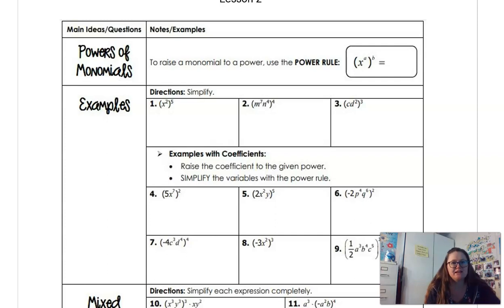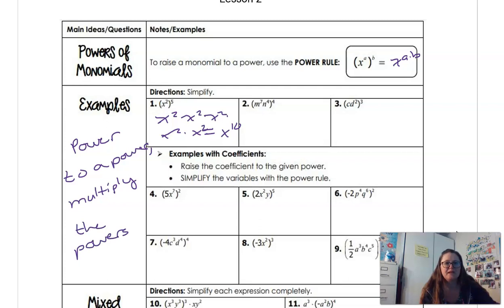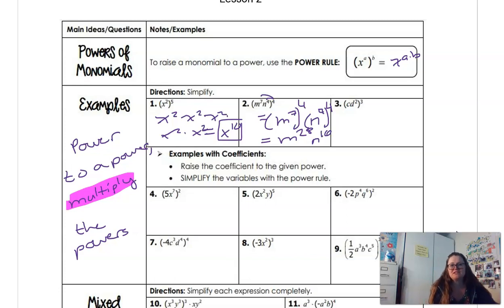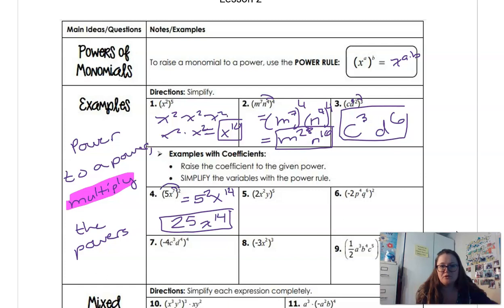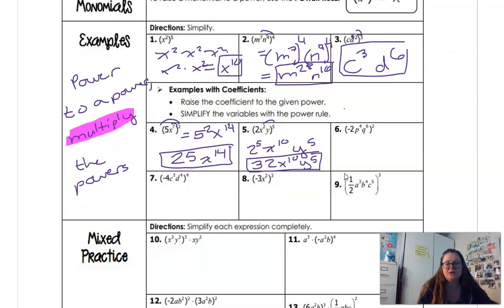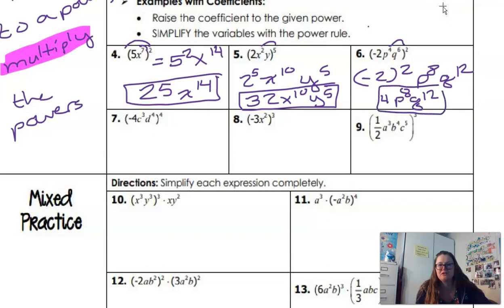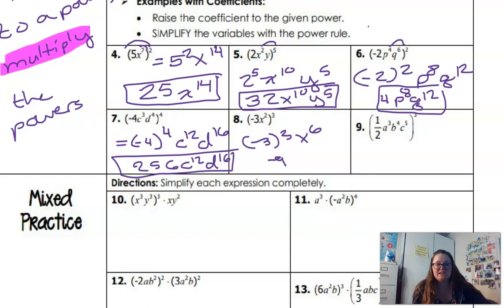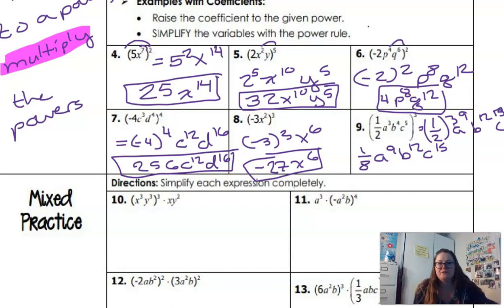Power to a Power Rule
Mrs. Conway teaching the power rule for exponents